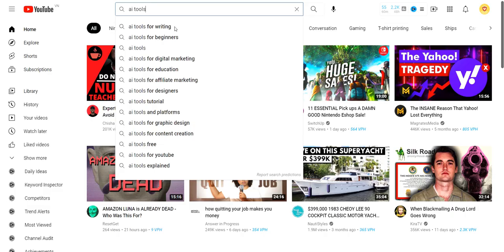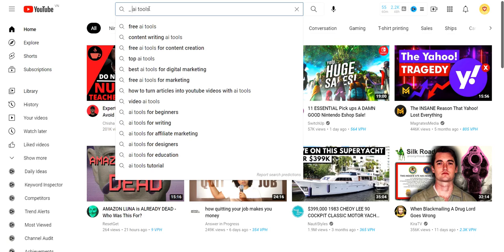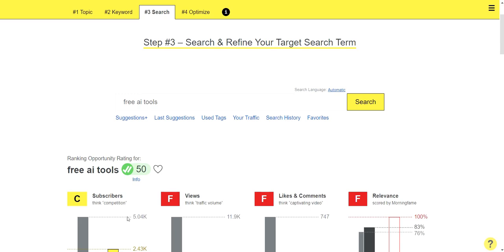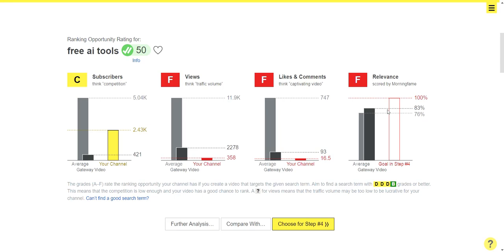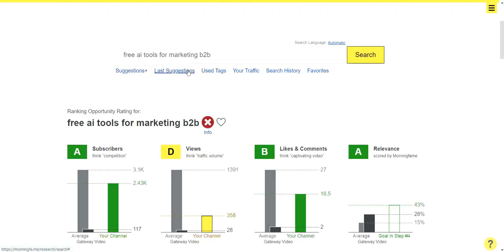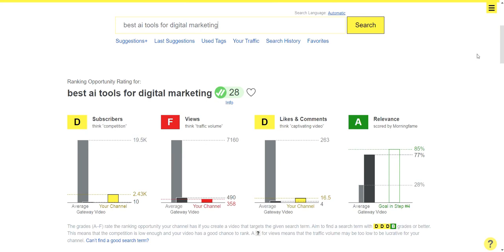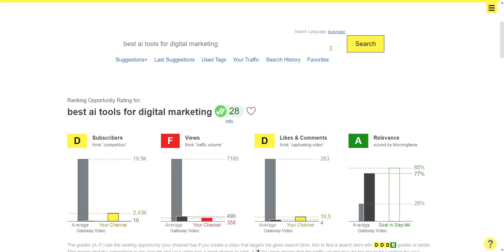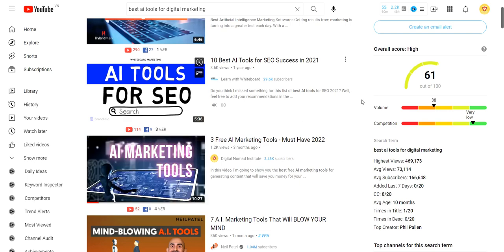How to Find Low Competition Keywords With High Traffic For YouTube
Discover how you can find low competition keywords with high traffic for your YouTube video, so that you can grow your audience and make money online. Learn how to do SEO research and rank high on YouTube's search engine, so that you don't waste your time creating videos that nobody wants to see.

This video will help you figure out which keyword to use to target a specific keyword phrase. Keyword Research is one of the first steps in the process of building a successful YouTube channel, so make sure to get started early!